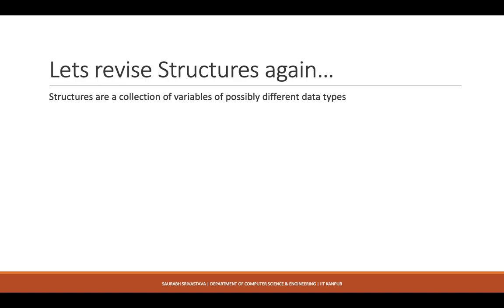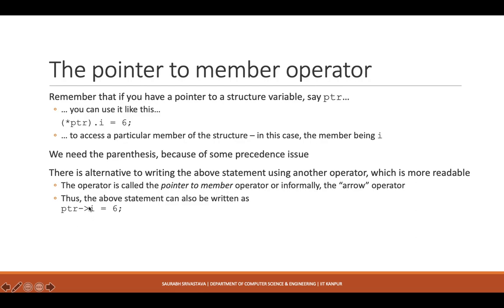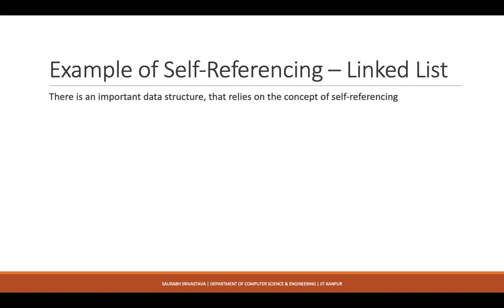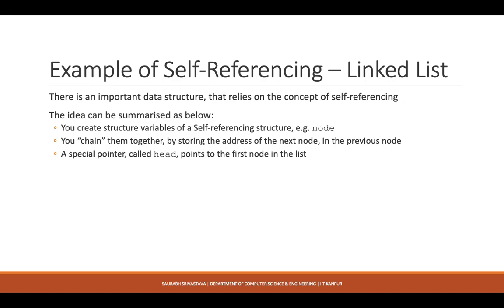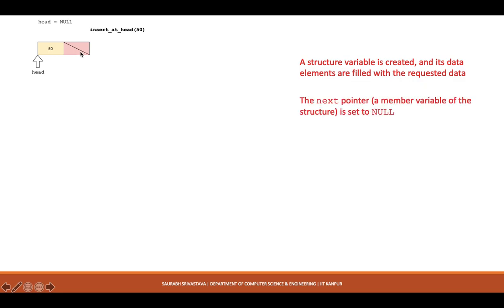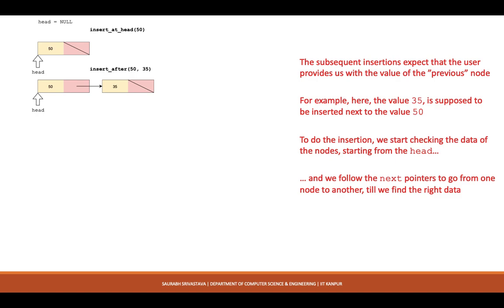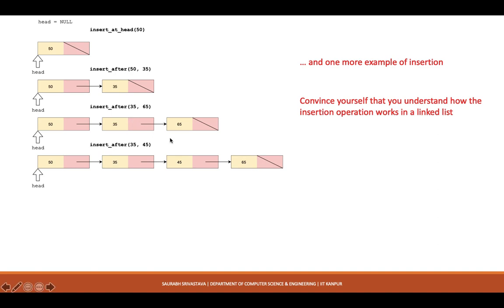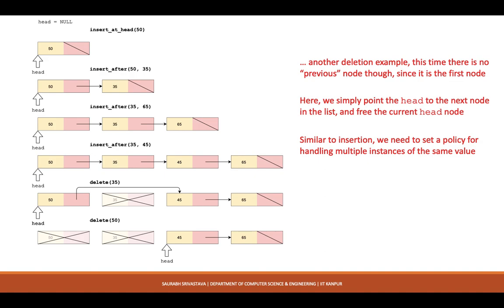Introduction to Programming | Week 9 | Learning Module 1 | 9.1 Structures in C - Part 2